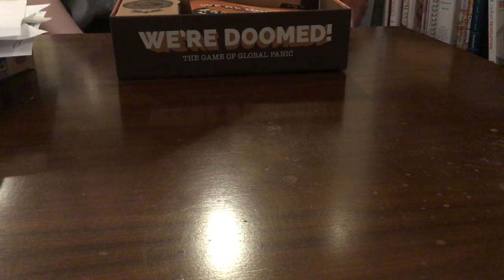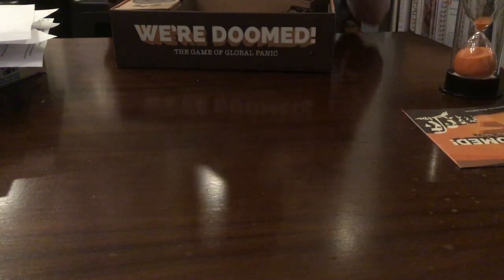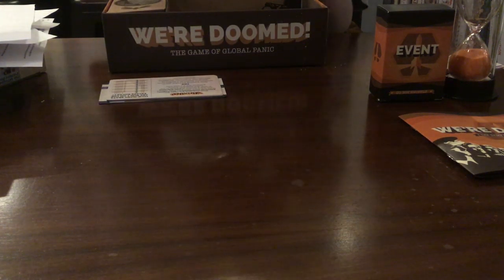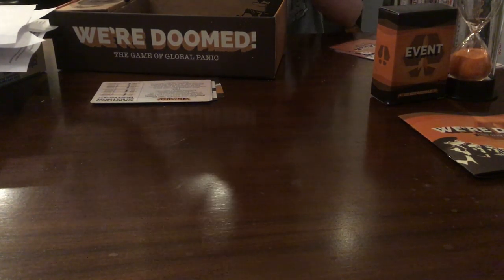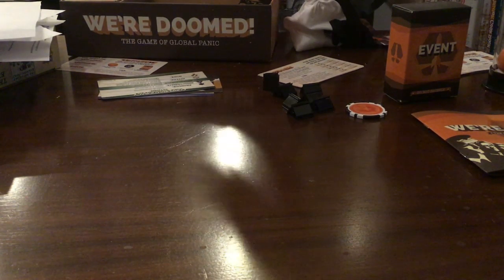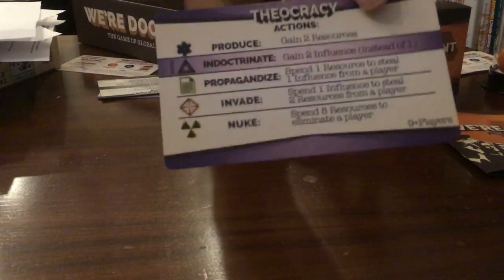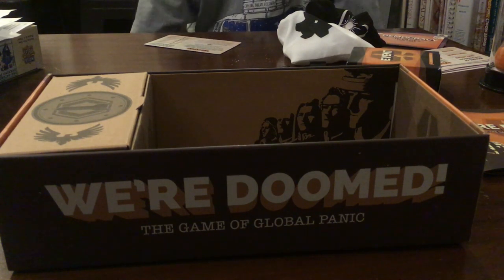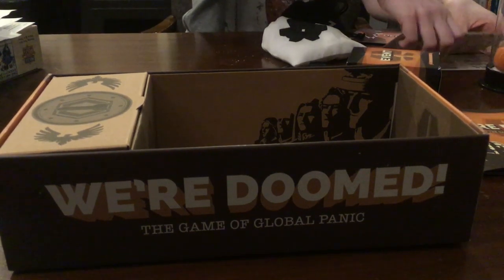Review/How to play: WERE DOOMED from breaking games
We're Doomed- the game of global panic